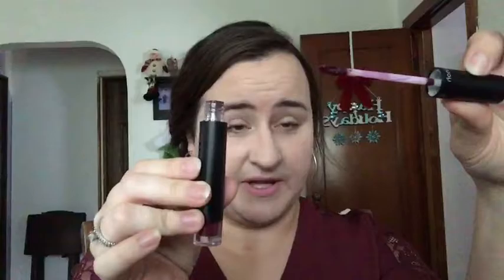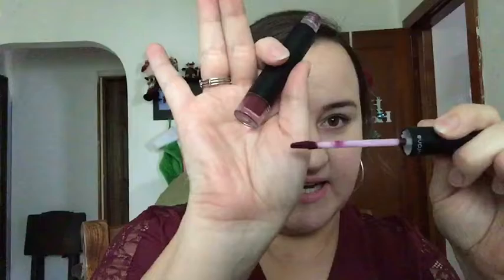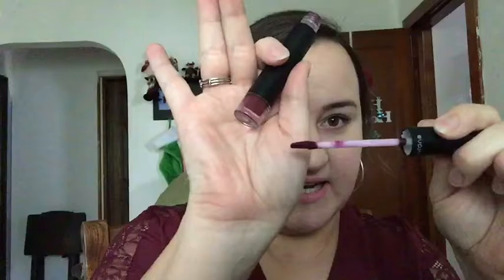Matte Ombré Lip Look Using Splash Liquid Lipstick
The perfect lip look to amp up your style for all of those amazing winter get together. I'll show you how to create the perfect Matte Ombré Lip using two simple products. Bonus!! Your lip look will last for hours on end using the Splash Liquid Lipstick & Precision Lip Pencil.